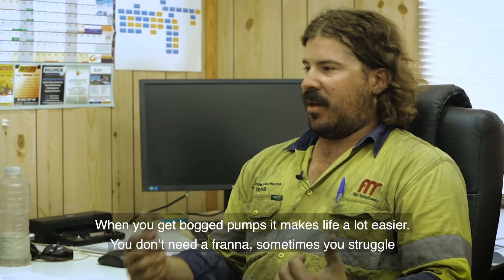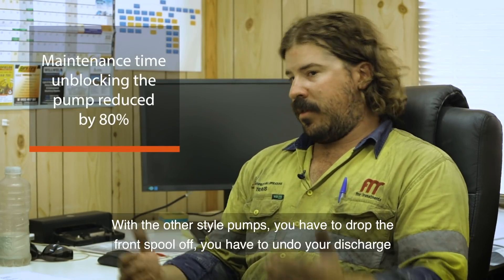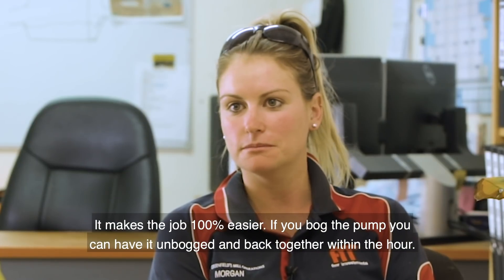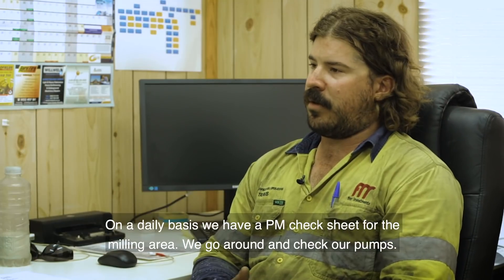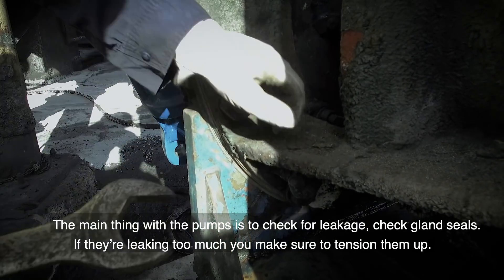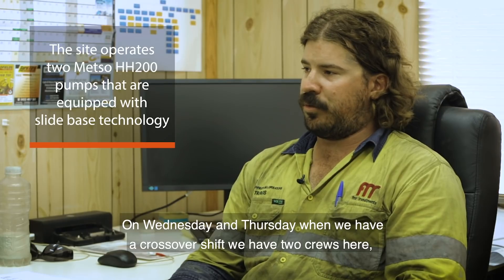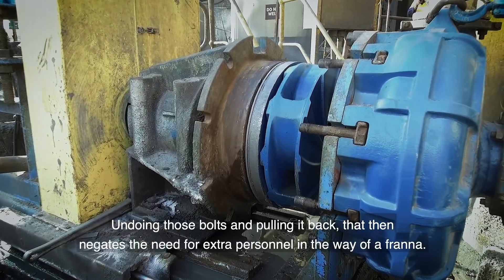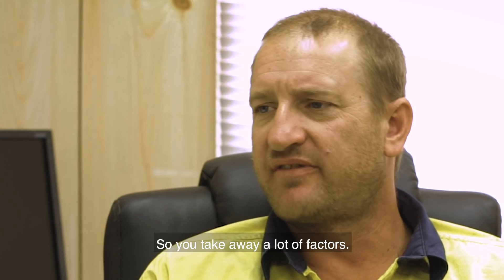Pumping up gold production rates at Greenfields Mill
Mill discharge pumps are a critical component at Greenfields Mill's mine in Australia. The company's new mill discharge pumps are equipped with Metso’s unique slide-base technology, that slashed the maintenance cost of the pumps and improved safety. Read the story